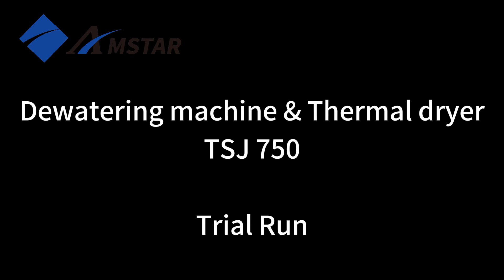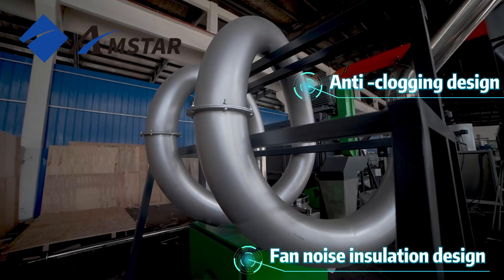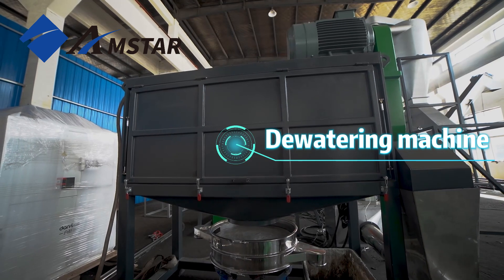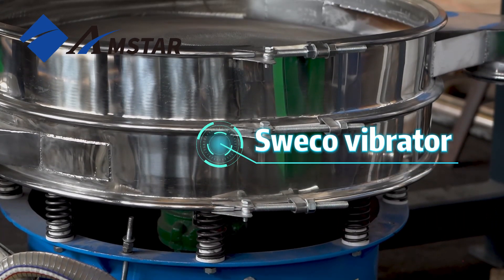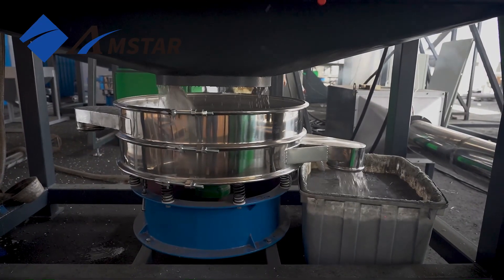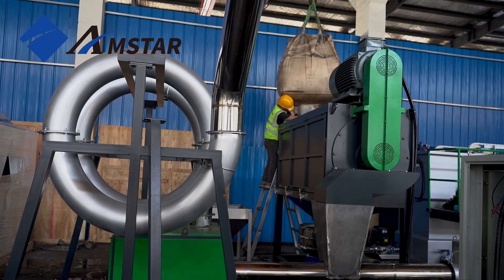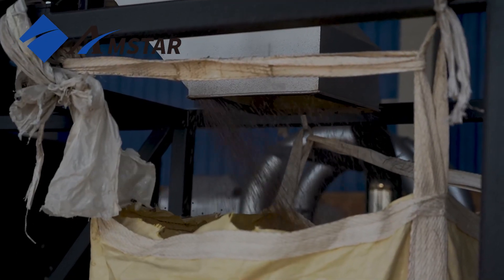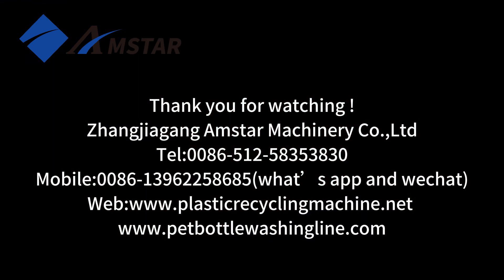Dewatering Machine (Centrifugal Dryer) and Thermal Dryer for Plastic Recycling, Model TSJ750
The TSJ750 Dewatering Machine and Thermal Dryer is an advanced, eco-friendly solution designed to enhance the efficiency of your recycling operations. This innovative system, engineered to provide fast, effective drying for a wide range of plastic materials.

Why Choose the TSJ750?

Built with precision engineering and robust construction, the TSJ750 is designed for reliability and durability, ensuring long-term performance even under demanding conditions. Its innovative design focuses on reducing energy consumption while maximizing output, supporting sustainability goals and eco-friendly recycling practices.

Centrifugal Dryer

The Centrifugal Dryer uses centrifugal force to efficiently expel moisture, making it ideal for high-volume recycling tasks. Constructed from heavy-duty steel, it features specialized screens for enhanced filtration and an integrated vibration screen to ensure thorough separation and drying of materials. This combination delivers a high level of cleanliness, optimizing the quality of your processed output.

Thermal Dryer

The Thermal dryer complements the centrifugal process by using hot air to remove any remaining moisture. With its anti-clogging mechanism, the system maintains smooth, uninterrupted operation, making it perfect for continuous production lines.

Interested in learning more about the TSJ750 Dewatering Machine and Hot Air Drying System? Or would you like a customized proposal?